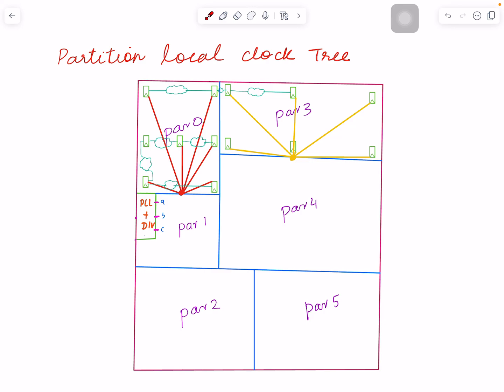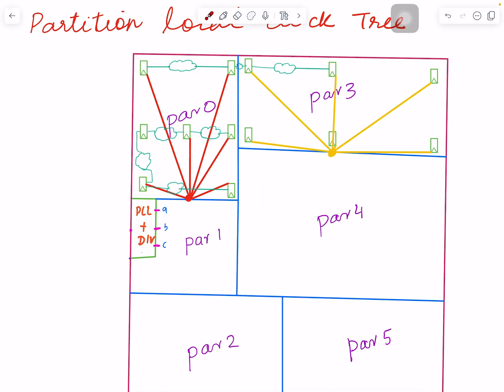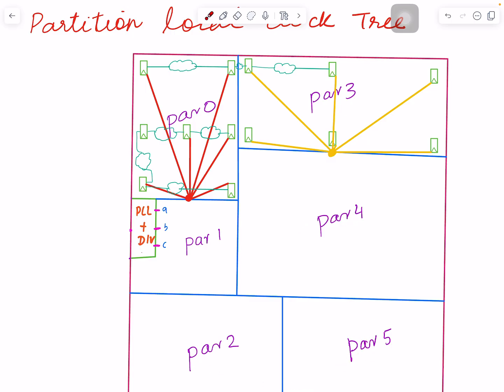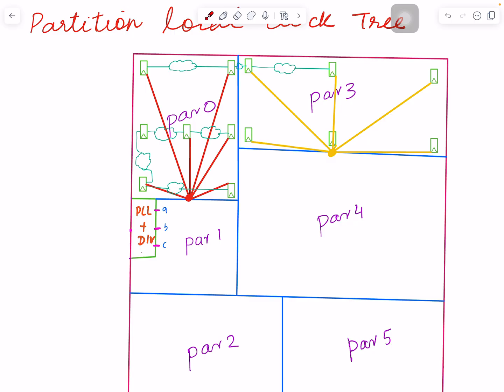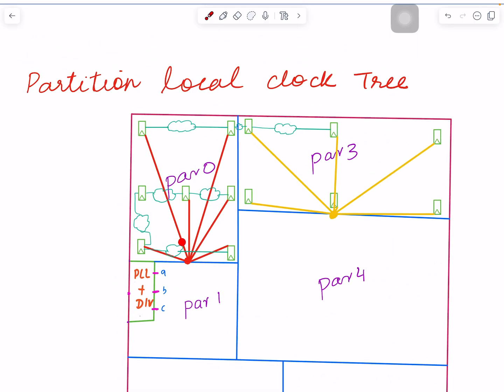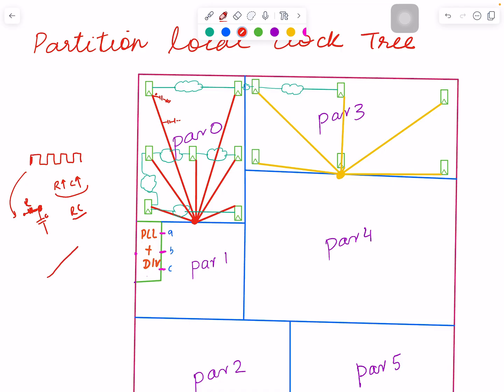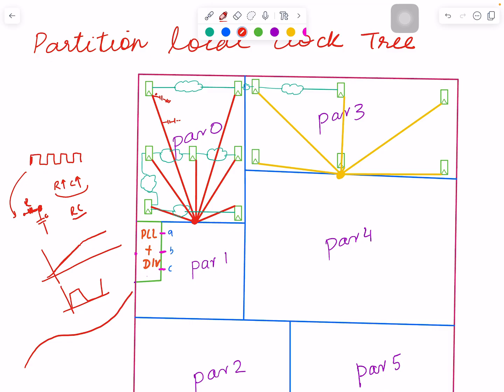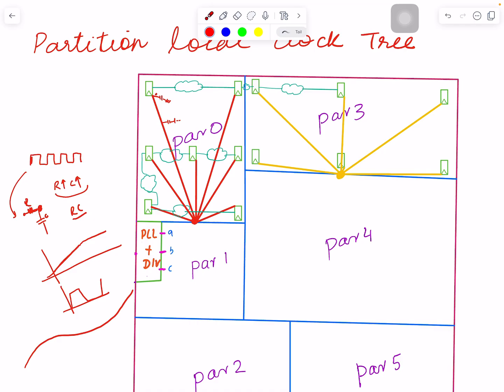PD Topic #28: Clock Tree Synthesis (CTS) - Why It’s Essential for Clock Distribution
This two-part series covers how a clock is distributed to every flip-flop in a design starting from its physical clock port. The journey begins with board-level components like the oscillator, followed by the Clock Generation Unit (CGU) and global clock distribution. Once the clock signal reaches the physical port of a partition, it must be physically connected to tens of thousands—or even hundreds of thousands—of flip-flops in the design.

This is achieved through a process called Clock Tree Synthesis (CTS). The tool sets a target latency and works to achieve the desired global and local clock skew. All the higher-level concepts of CTS, including why it’s needed and how it works, are explained in detail.
 • Part 1: Explains the background and importance of Clock Tree Synthesis (CTS).
 • Part 2: Covers how an H-Tree is built, the placement and routing of the clock network, and where CTS fits into the overall flow.